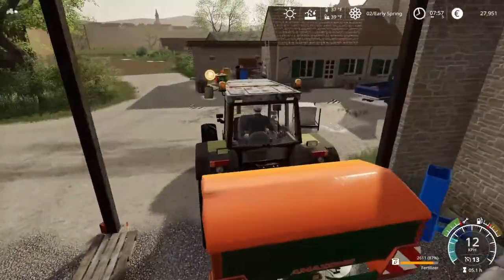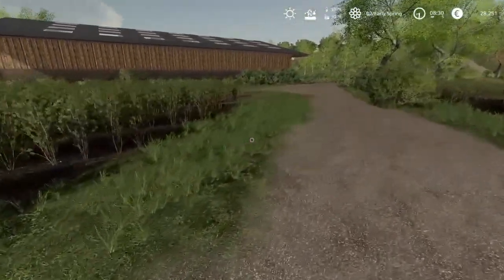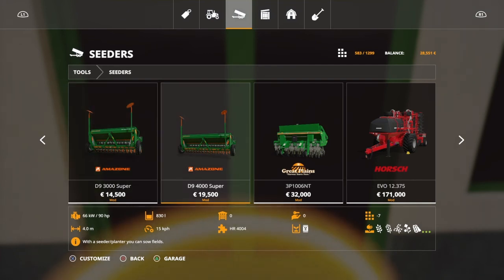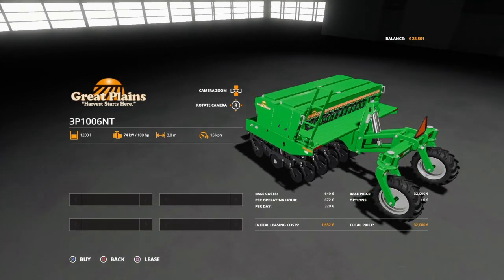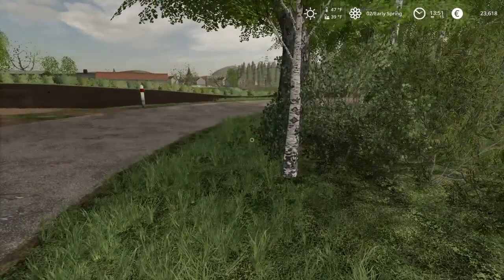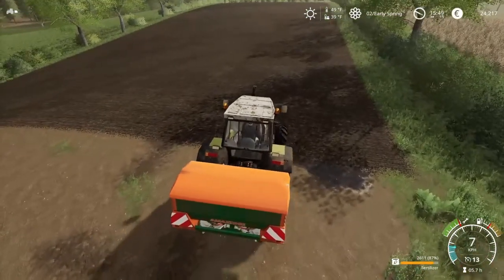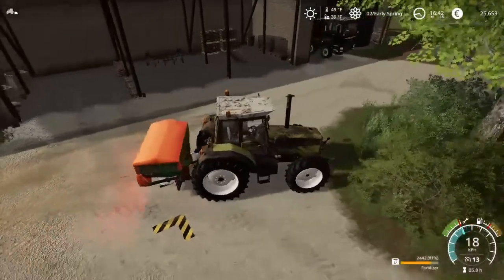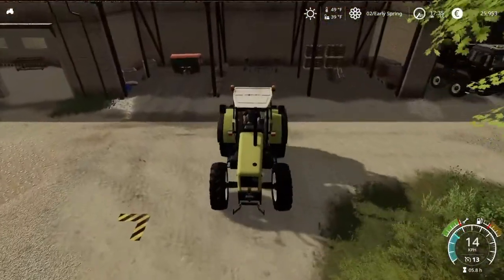FS19/PS4 Campaign of France Ep.16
We forgot an important step in prepping our field so today we will rectify that and get some seeds planted but before we do that we have to figure out what seeder we want